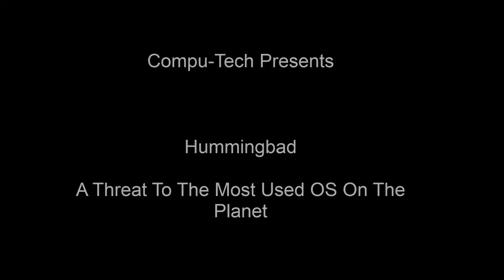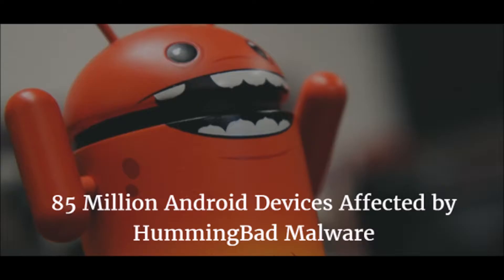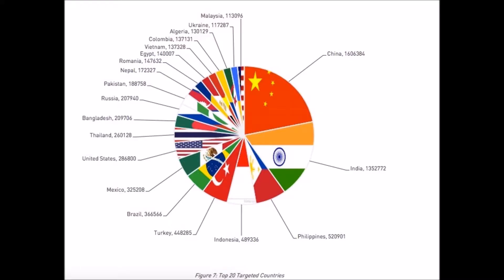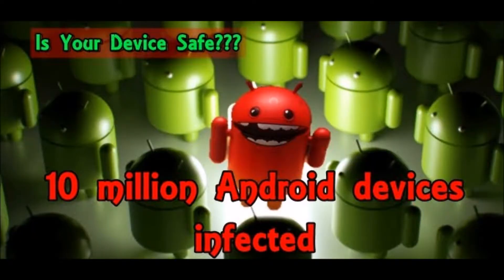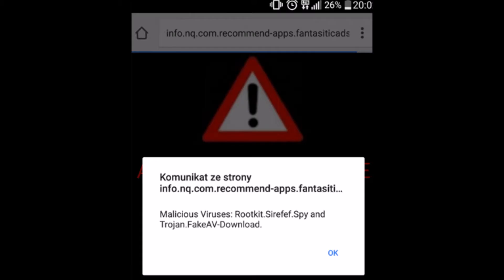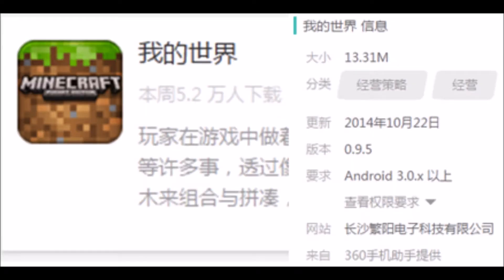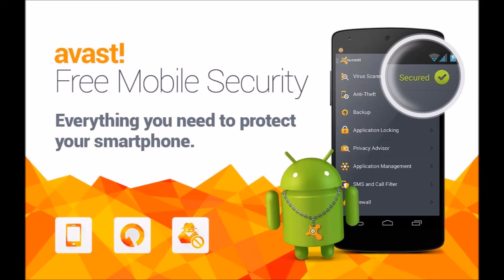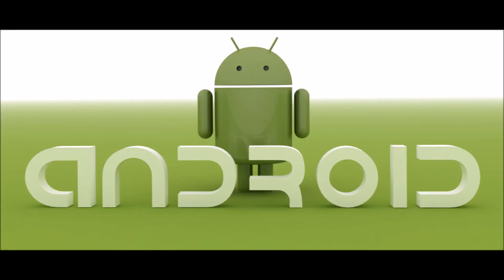Hummingbad : A Threat To The Most Used Operating System!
HummingBad is an Android malware. It has affected more than 85 million devices Android devices around the world.
How it can be detected/how does it can be prevented and how it can be removed? These questions are answered in the above video. . Thank You! Have a nice day!